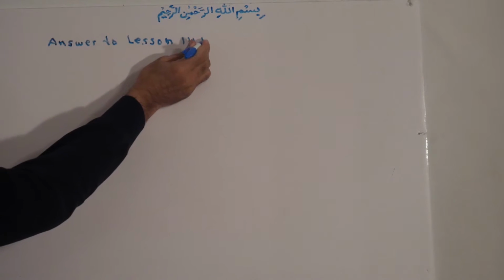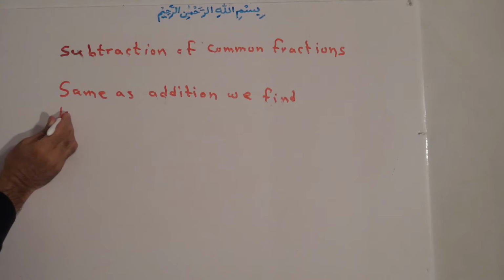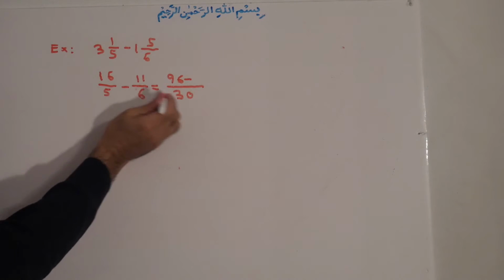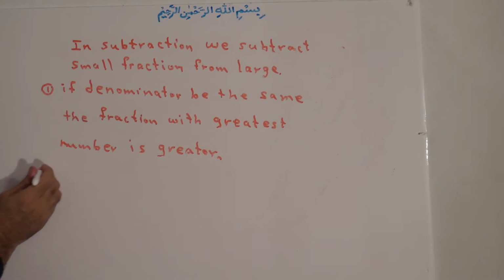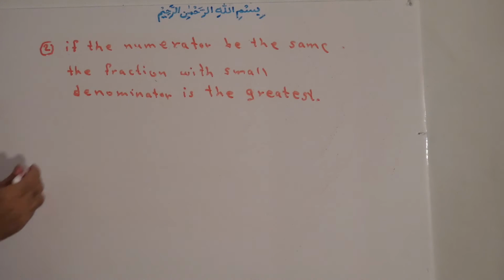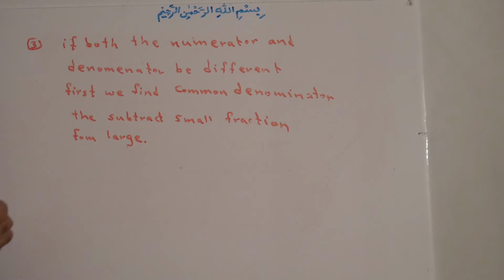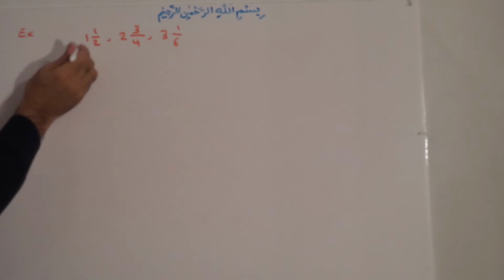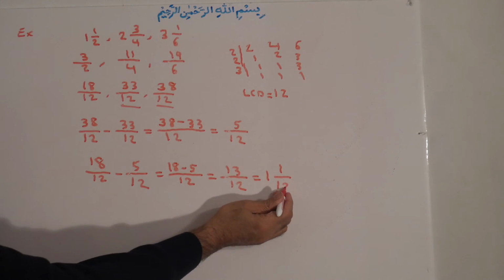15E. Subtraction of common fractions